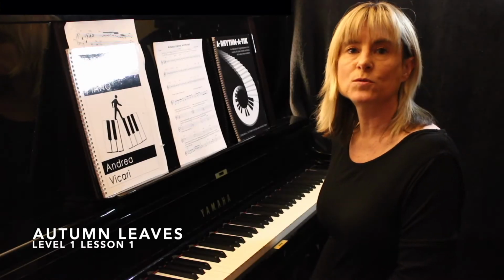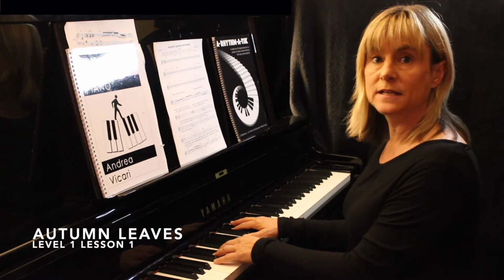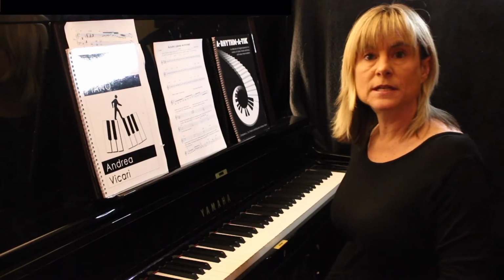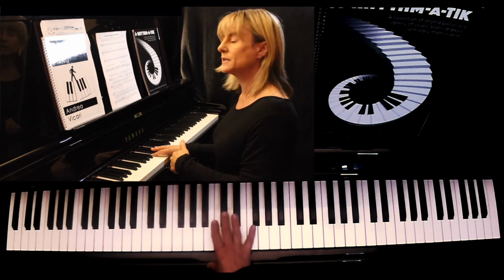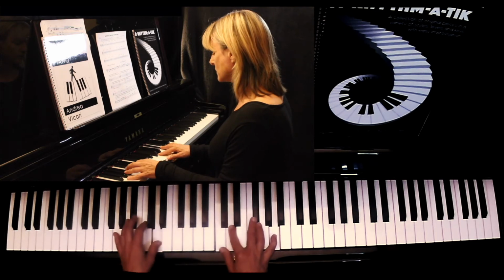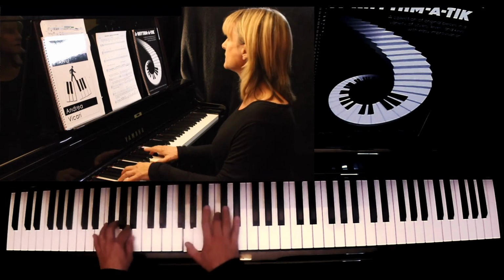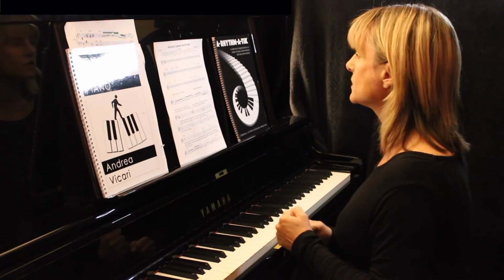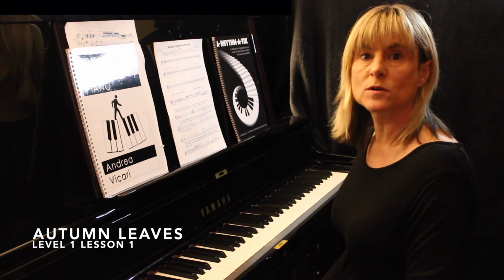1 AUTUMN LEAVES : LEVEL ONE : T1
"The Jamming Book" by Andrea Vicari

Third in a complete series of online lessons to accompany "The Jamming Book" designed for the Dordogne Jazz Summer School to have parts in C, Eb, Bb and Bass all on one page so jammers could all play from the same book. With an accompanying play-along from a live jazz trio.